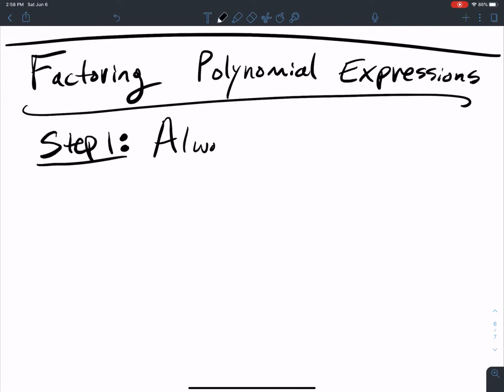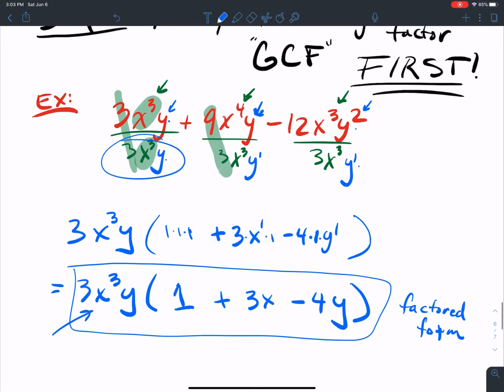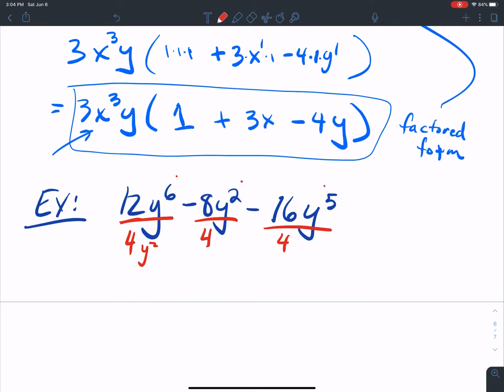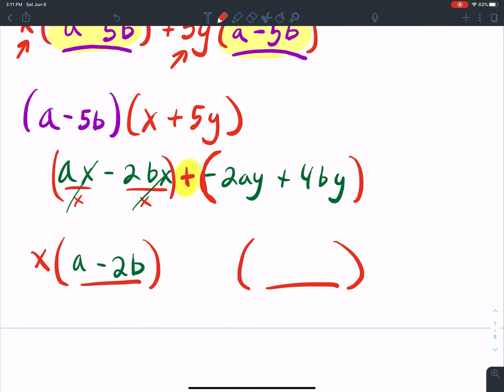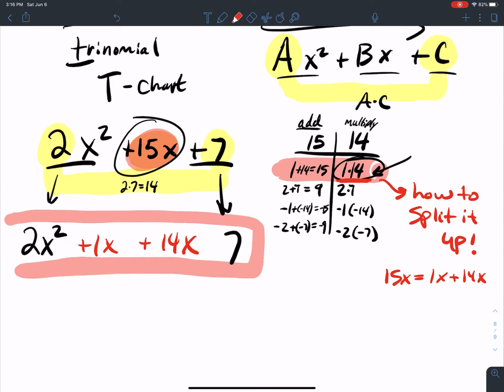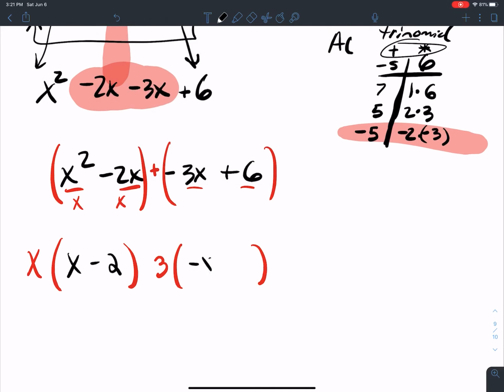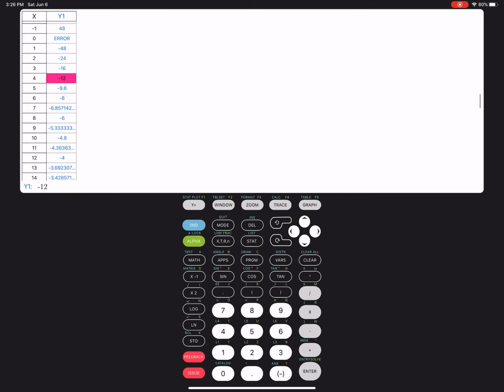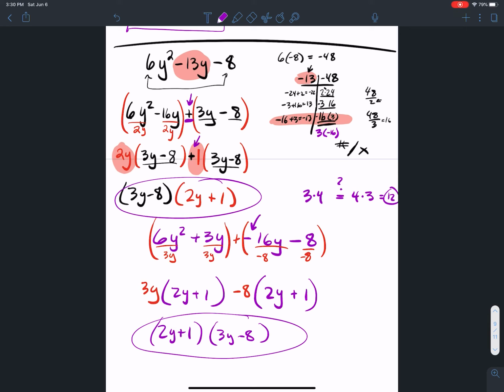1.5.1 Factoring Polynomial Expressions (GCF First, Factor By Grouping 4 terms, AC Method 3 Terms)